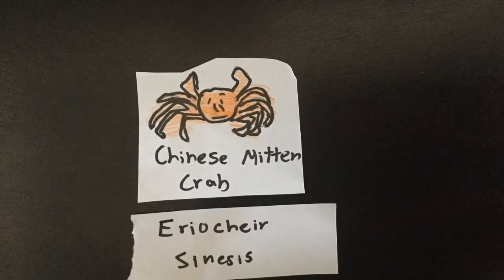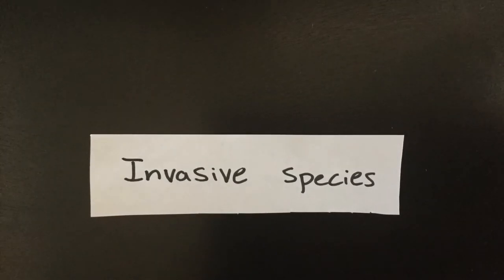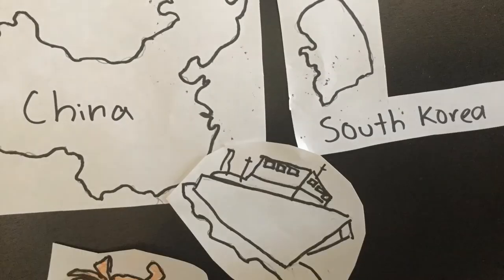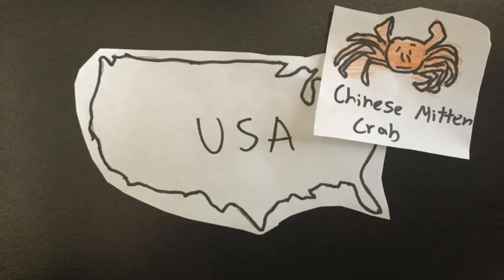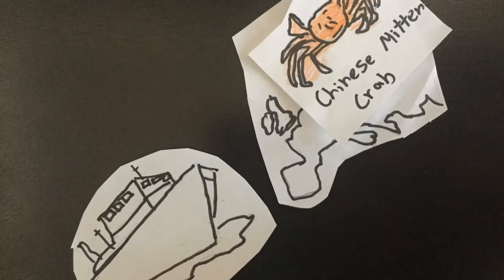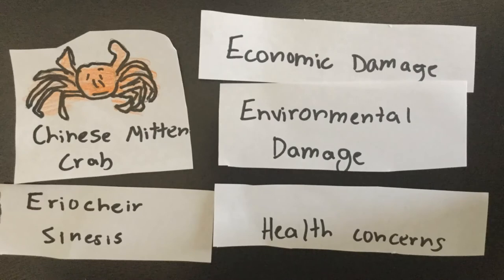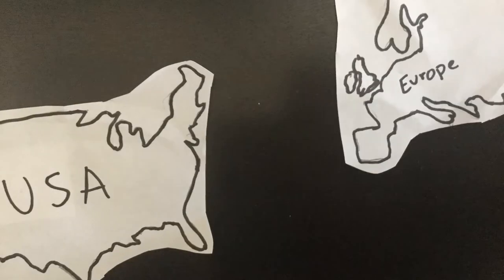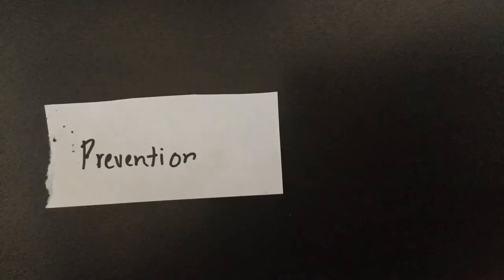Chinese mitten crab-invasive species by Karthik Nemana